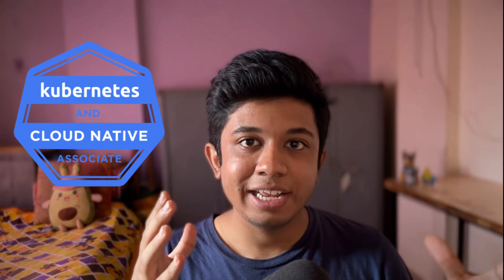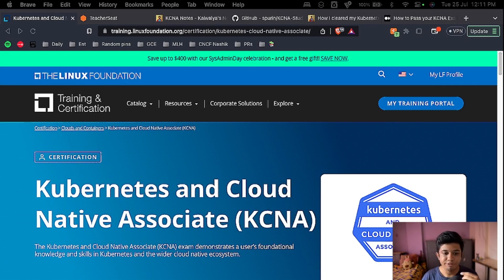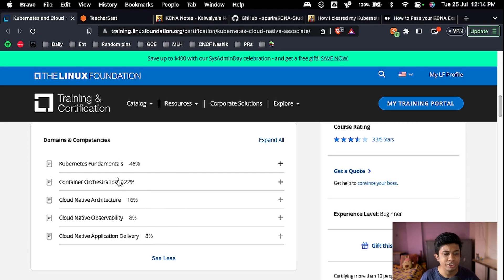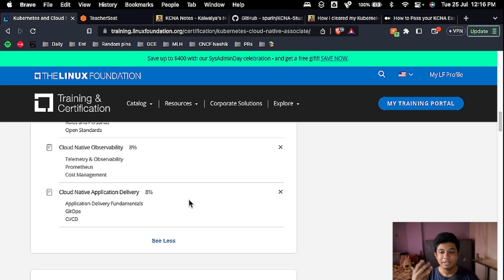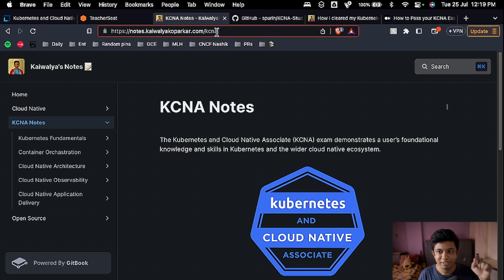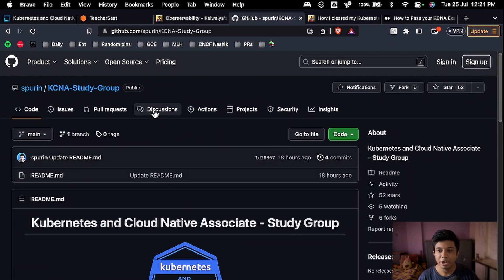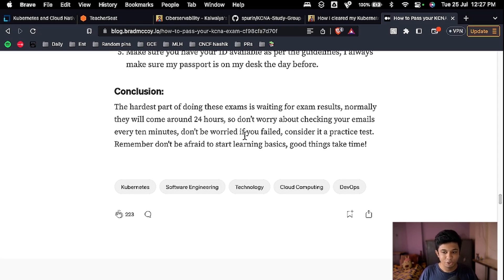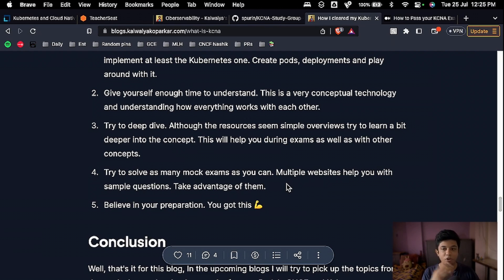Crack your KCNA exam in first attempt 🤯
Are you ready to take your expertise in Kubernetes and Cloud Native technologies to the next level? Look no further! In this video, we will guide you through everything you need to know about the Kubernetes and Cloud Native Associate exams.
In this video, I'll provide an in-depth breakdown of the Kubernetes and Cloud Native Associate exams. You will learn about the exam format, duration, and different criteria, allowing you to approach the exams with confidence and clarity.